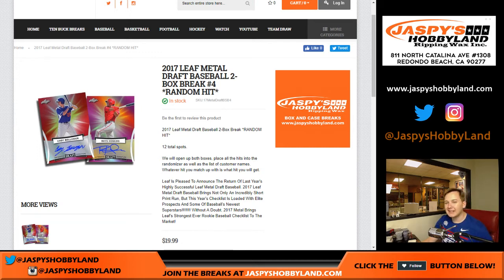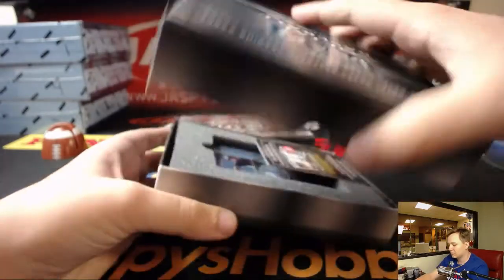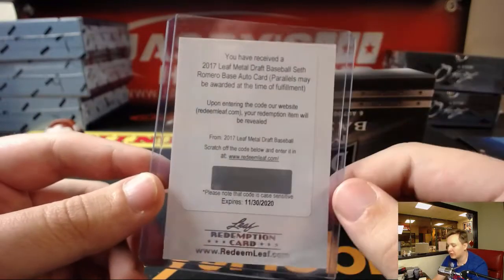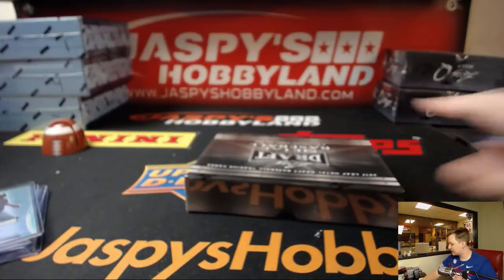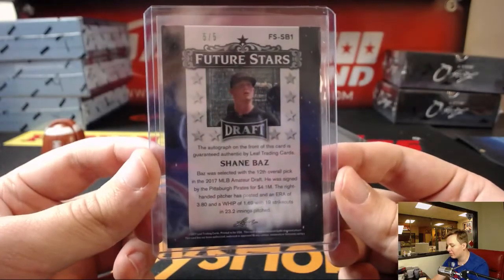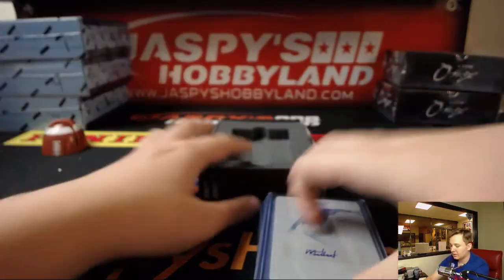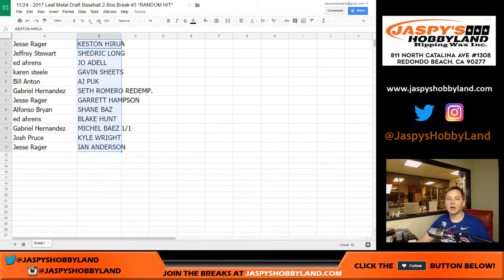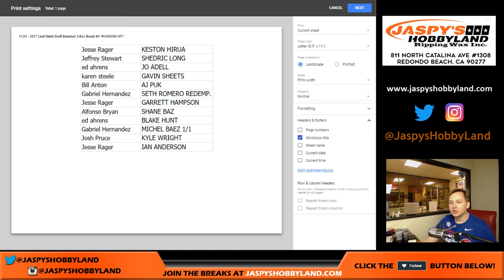11/24 - 2017 LEAF METAL DRAFT BASEBALL 2-BOX BREAK #3 *RANDOM HIT*